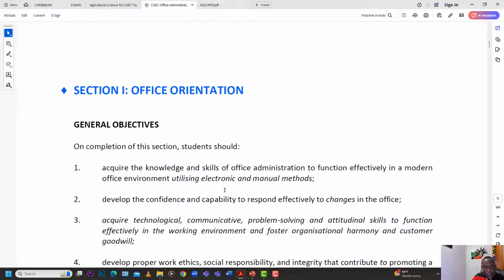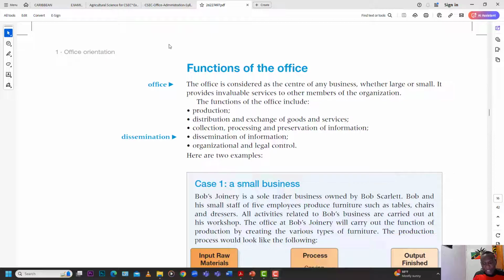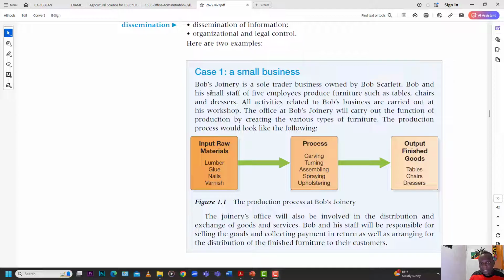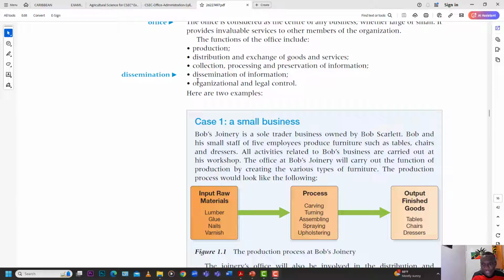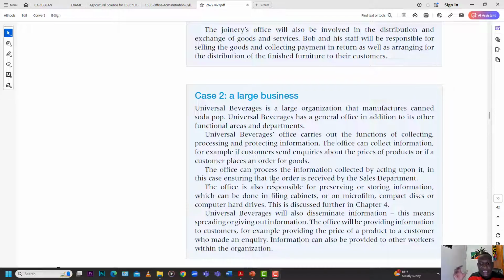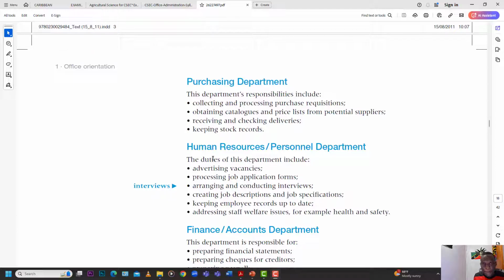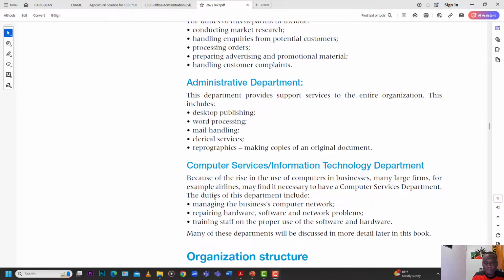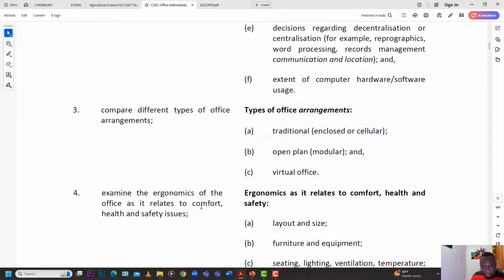Office Administration (OA): The Functions of the Office